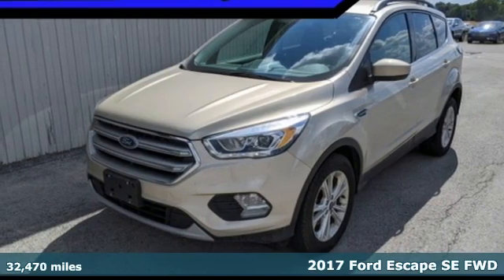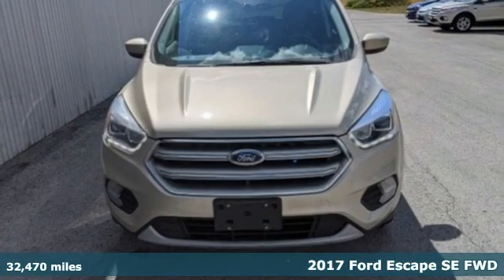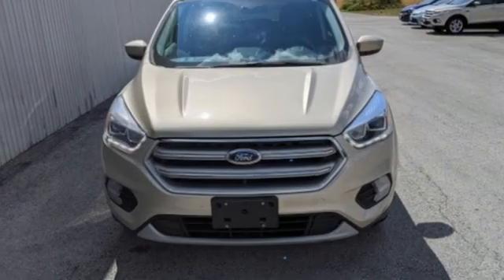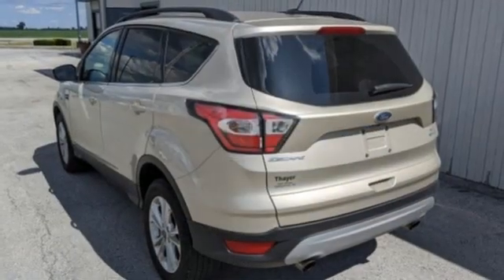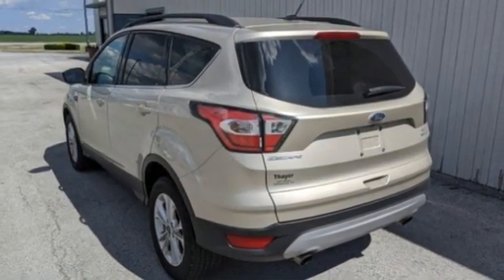Used 2017 Ford Escape Bowling Green Toledo, OH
Year: 2017
Make: Ford
Model: Escape
Trim: SE
Engine: 1.5L EcoBoost
Transmission: 6-Speed Automatic
Mileage: 32470
Stock #: F20PR077
VIN: 1FMCU0GDXHUC93920

Sunday: Closed

Address:
18039 North Dixie HWY